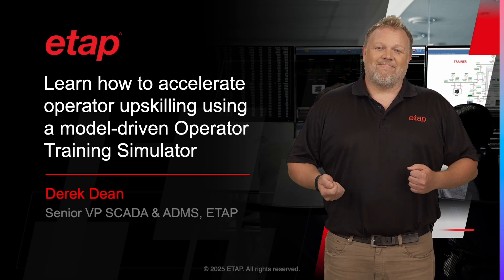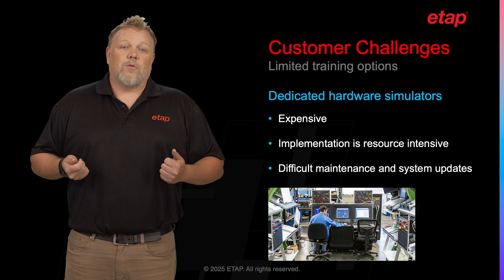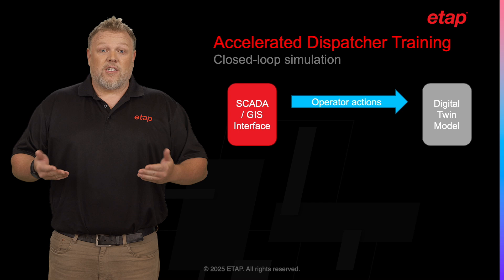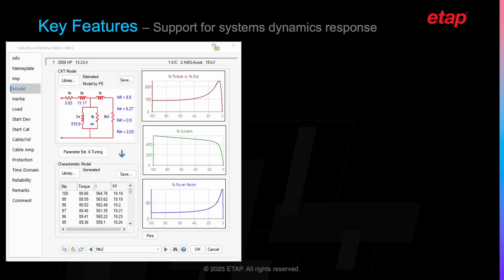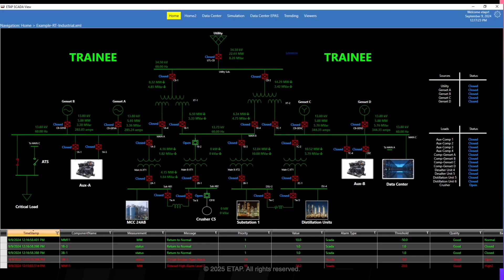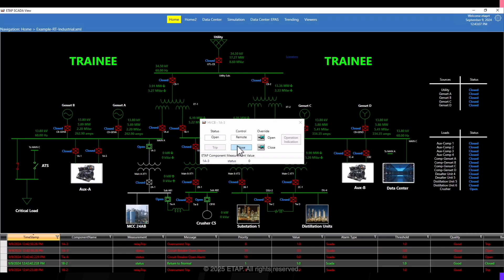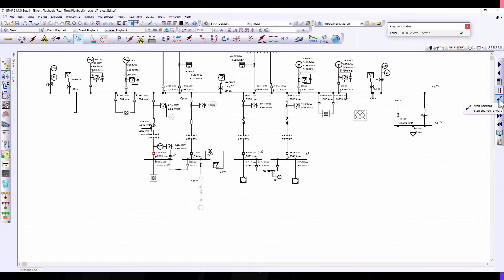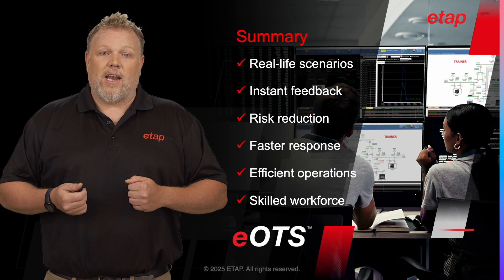Learn how to accelerate operator upskilling with ETAP’s model-driven Operator Training Simulator.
- Learn how software-in-the-loop training by ETAP helps power operation teams maintain skillsets and prepare new operators to respond rapidly within a safe and cost-effective environment. The presentation identifies the advantages of system response training, including the cascading consequences of an action on the system, and includes product demonstrations of the unique features of eOTS that accelerate time-to-competency. ETAP Operator Training Simulator (eOTS) bridges the gap between power system modeling and operations using a fully replicated and interactive simulation environment modeled using real-time operational data.